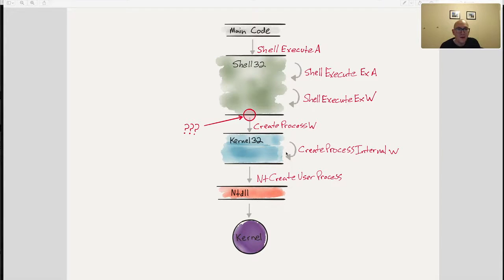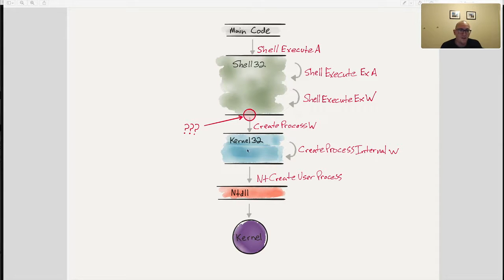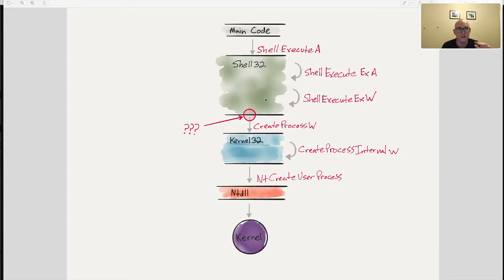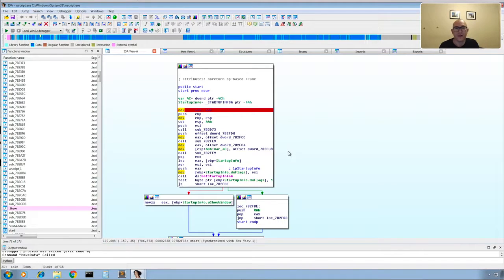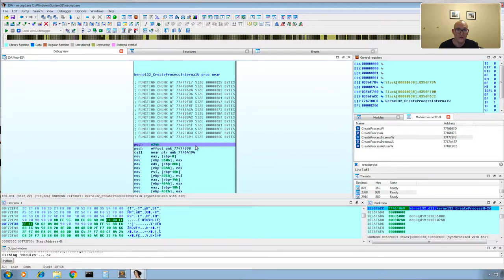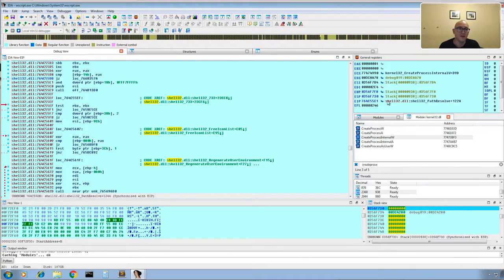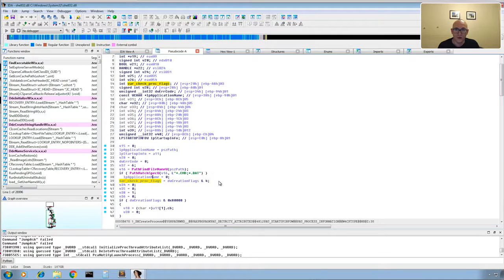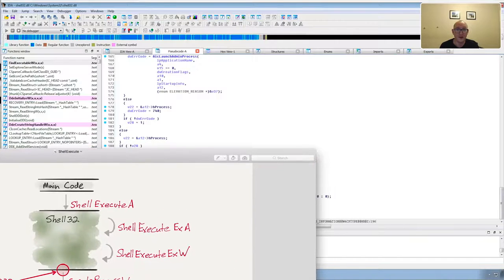The Curious Case of ShellExecute